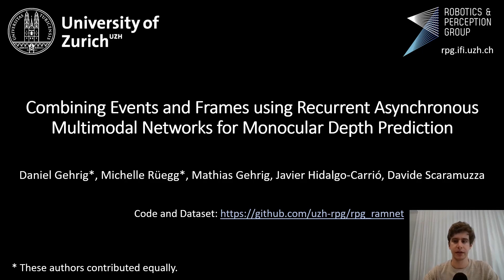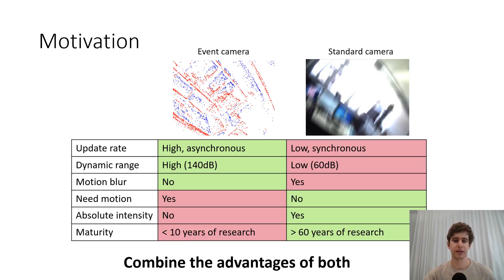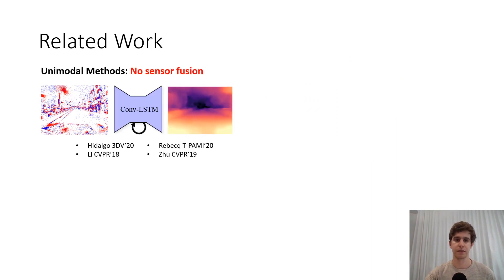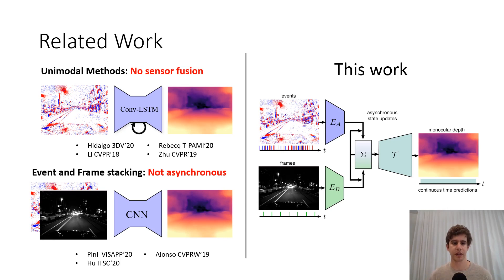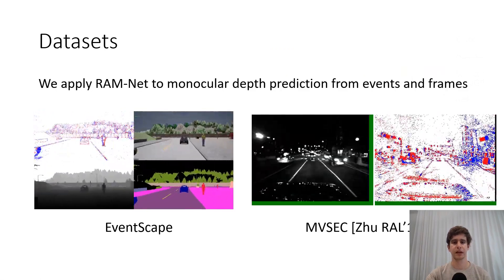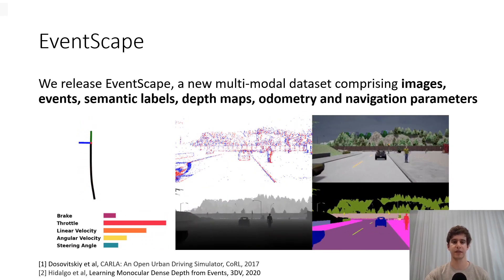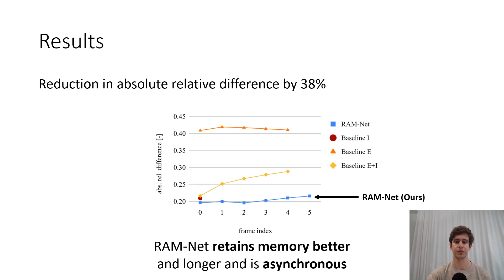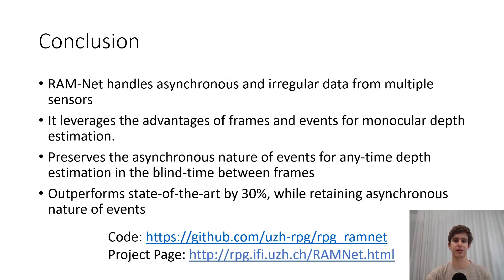Recurrent Asynchronous Multimodal Networks for Monocular Depth Prediction (ICRA 2021 Video Pitch)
Event cameras are novel vision sensors that report per-pixel brightness changes as a stream of asynchronous "events". They offer significant advantages compared to standard cameras due to their high temporal resolution, high dynamic range and lack of motion blur. However, events only measure the varying component of the visual signal, which limits their ability to encode scene context. By contrast, standard cameras measure absolute intensity frames, which capture a much richer representation of the scene. Both sensors are thus complementary. However, due to the asynchronous nature of events, combining them with synchronous images remains challenging, especially for learning-based methods. This is because traditional recurrent neural networks (RNNs) are not designed for asynchronous and irregular data from additional sensors. To address this challenge, we introduce Recurrent Asynchronous Multimodal (RAM) networks, which generalize traditional RNNs to handle asynchronous and irregular data from multiple sensors. Inspired by traditional RNNs, RAM networks maintain a hidden state that is updated asynchronously and can be queried at any time to generate a prediction. We apply this novel architecture to monocular depth estimation with events and frames where we show an improvement over state-of-the-art methods by up to 30% in terms of mean absolute depth error. To enable further research on multimodal learning with events, we release EventScape, a new dataset with events, intensity frames, semantic labels, and depth maps recorded in the CARLA simulator.

Reference paper:
D. Gehrig, M. Rüegg, M. Gehrig, J. Hidalgo-Carrio, D. Scaramuzza
"Combining Events and Frames using Recurrent Asynchronous Multimodal Networks for Monocular Depth Prediction"
IEEE Robotics and Automation Letters, 2021

D. Gehrig, M. Gehrig, J. Hidalgo-Carrio, D. Scaramuzza are with the Robotics and Perception Group, Dep. of Informatics, University of Zurich, and Dep. of Neuroinformatics, University of Zurich and ETH Zurich, Switzerland.